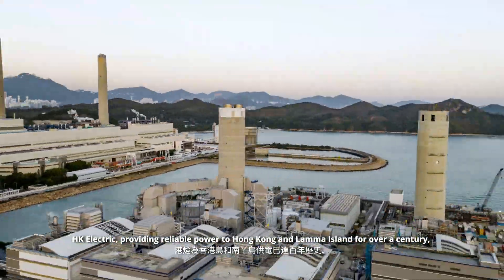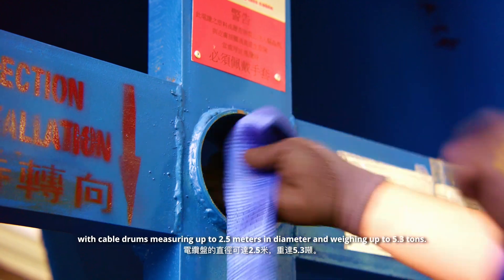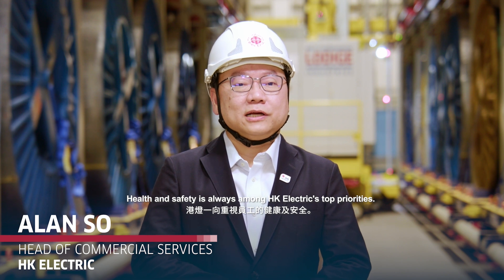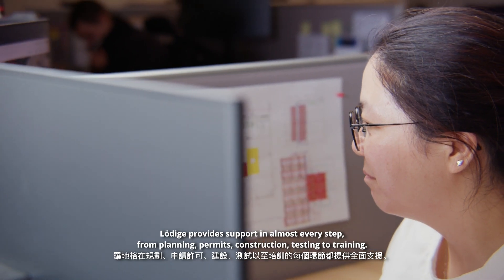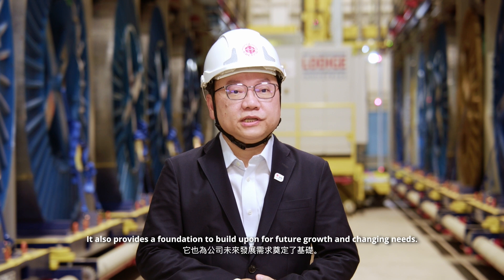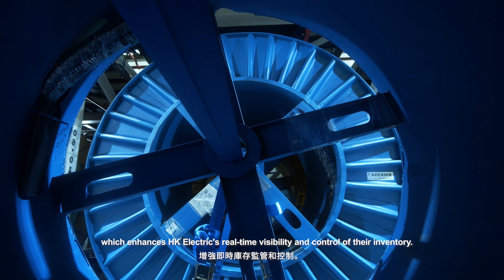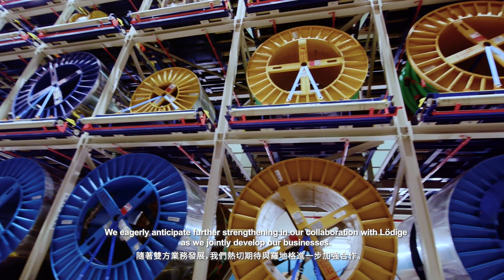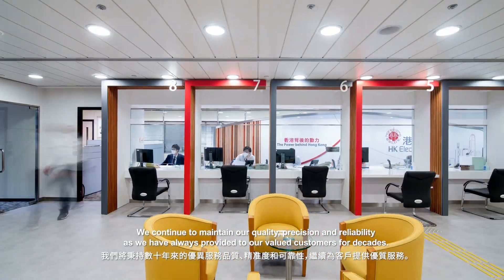Fully automated ETV warehouse system for cable drums | HK Electric | Hong Kong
In Hong Kong, warehousing has always faced limited warehouse space. Lödige Industries delivered a breakthrough - a fully automated four-level ETV system for HK Electric that integrated almost 300 storage positions into the same footprint.

Through partnership, material handling was transformed.